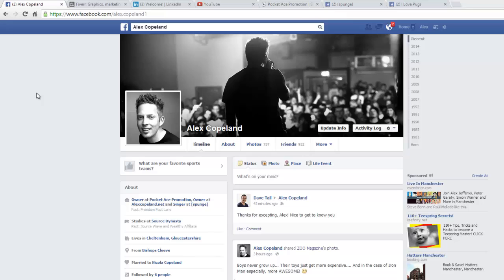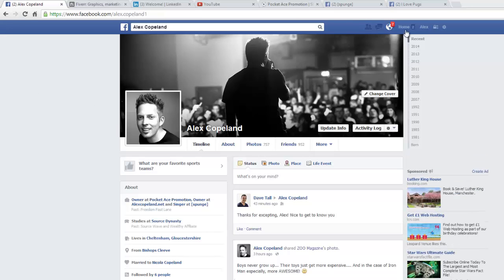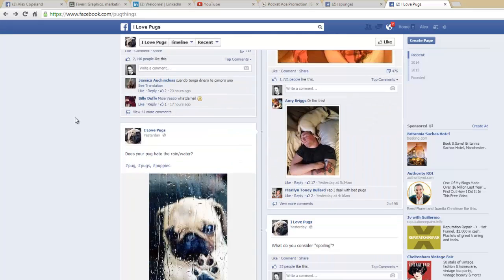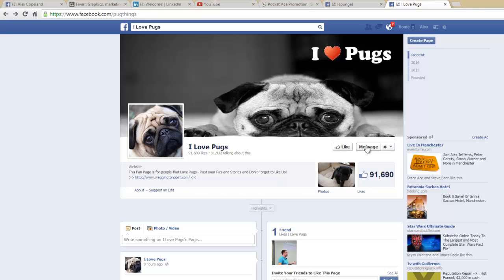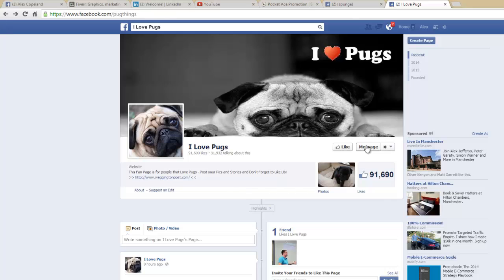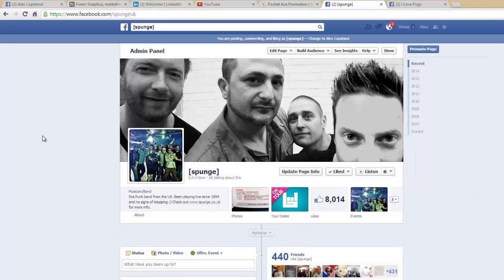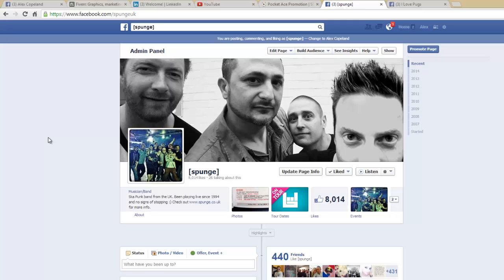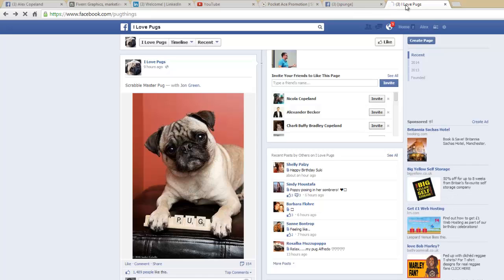Video 3 of 3 - Promotion! - Making Money With Teespring - Pocket Ace Promotion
In the third and final video of this free 3 part course on Teespring we will show you some good ways to get your campaign out there to potentially make sales, including:

- How to use Facebook WITHOUT growing a fan page
- Real world technique overlooked by pretty much EVERYONE!
- Get work done for pennies... (tip: You can use this for T-shirt designs too...)

and more.

If you have any questions you can leave a comment on the Facebook and hit subscribe on our channel so you get the next video in this series, and all the other free courses we have coming out, as soon as we go live.

for more totally free training on SEO and marketing in general.